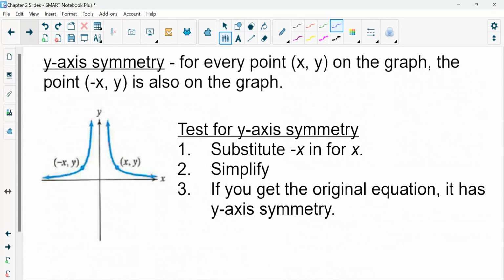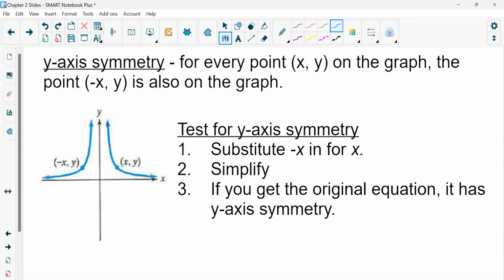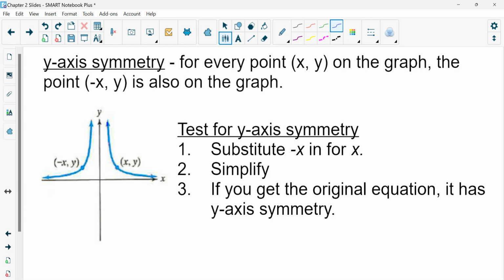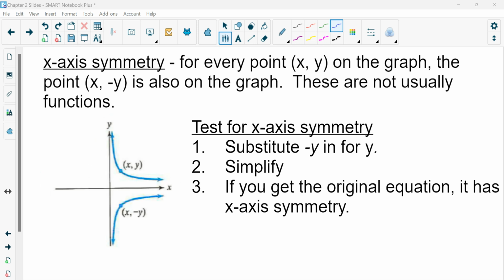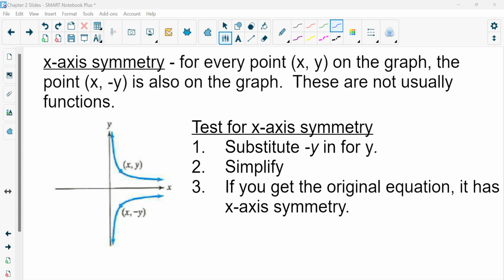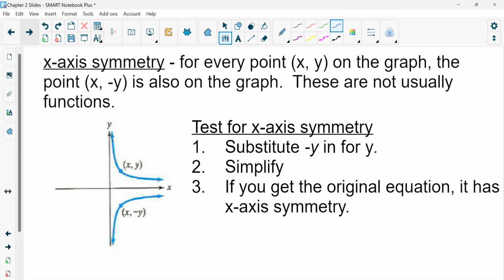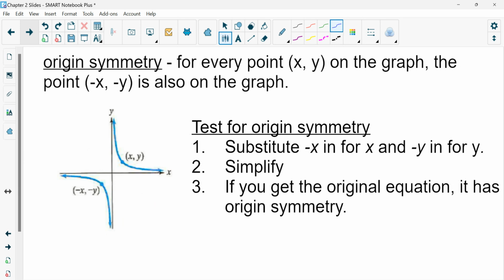College Algebra Sec 2.2 Graph Symmetry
How to find x-axis symmetry, y-axis symmetry, and origin symmetry.